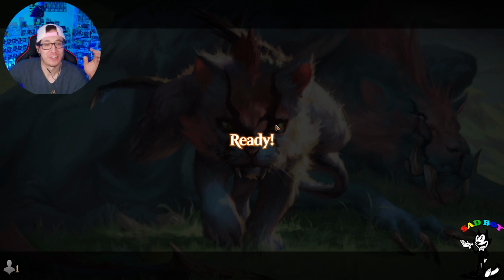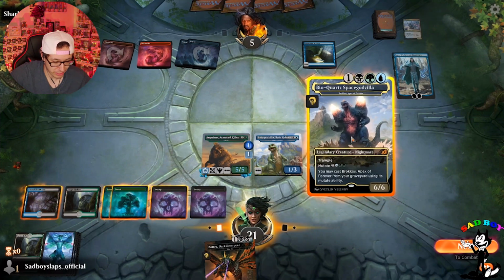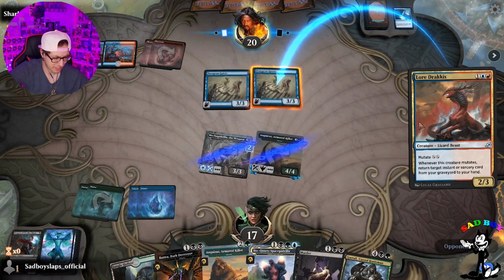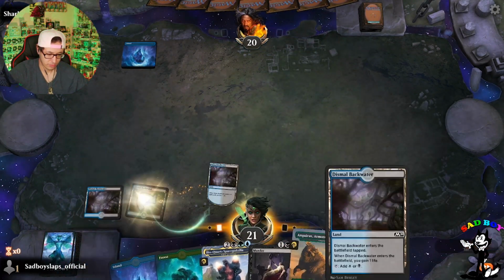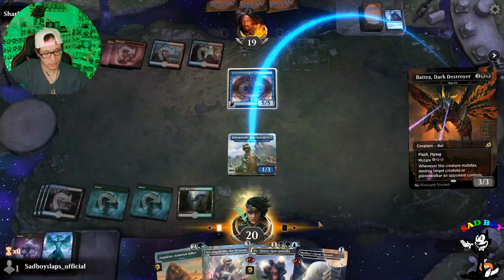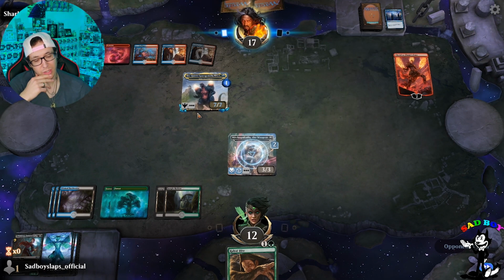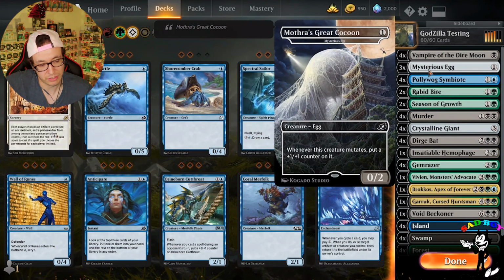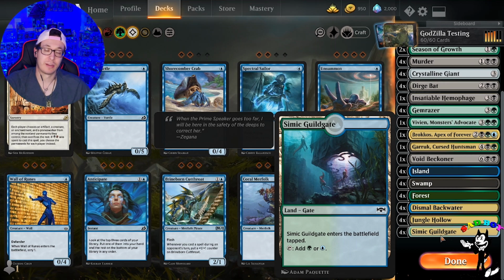New Godzilla Deck In Action MTG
In today's video i will be show casing how powerful the new godzilla deck is in magic the gathering arena. By far is one of the most fun decks to play one of my personal favorites. Ill be doing a better in depth deck profile soon with a side bord
I post creative content, artwork, guides, and Pokemon vgc Updates regularly!
Stay Up-To-Date by following me!
If you like the music support the best upcoming band average joe and the bench warmers